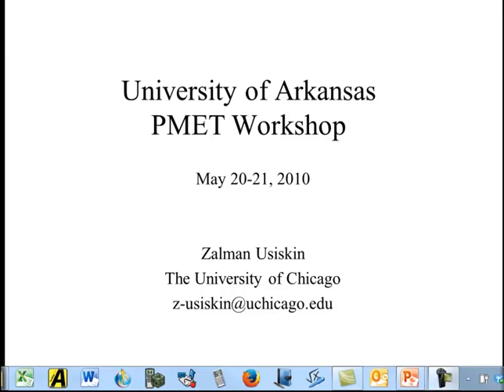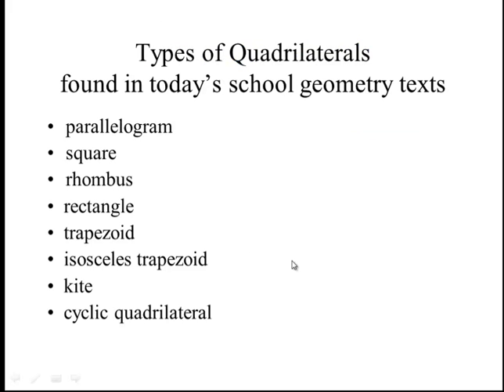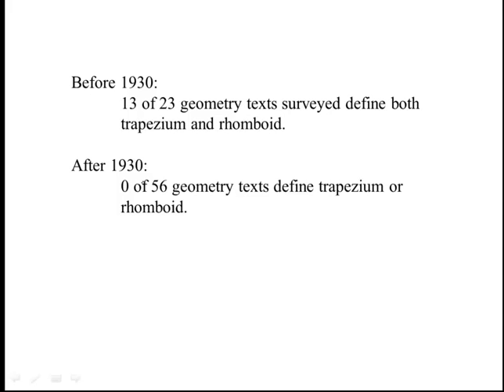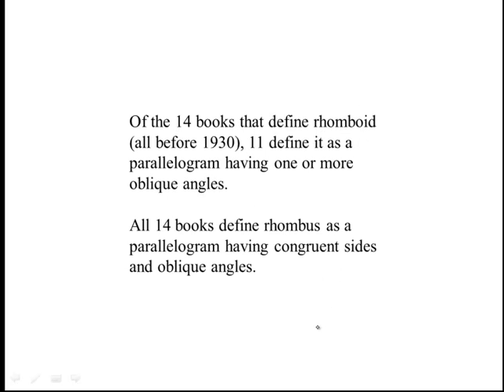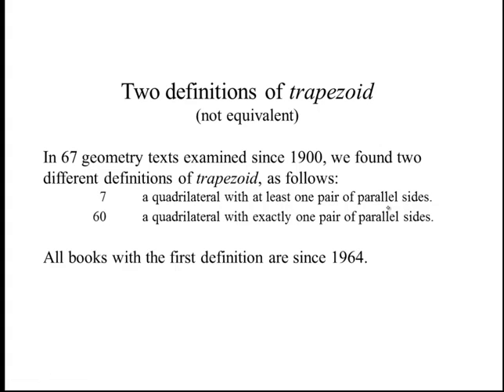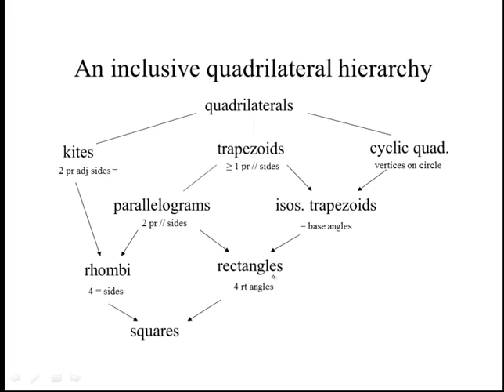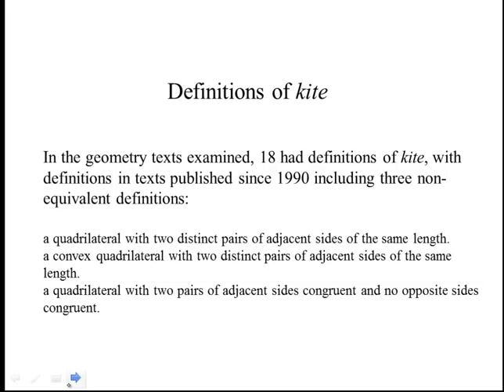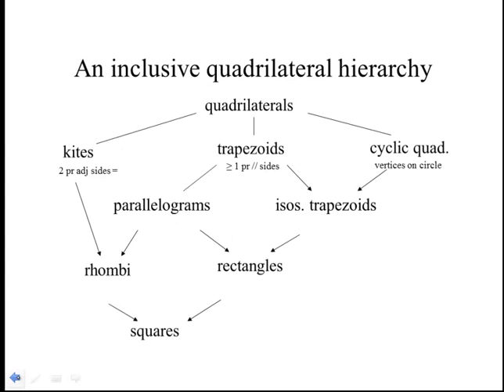Week 8 (older video) Quadrilateral Classification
We look at some classification schemes for quadrilaterals.